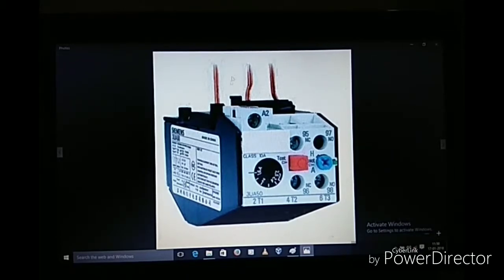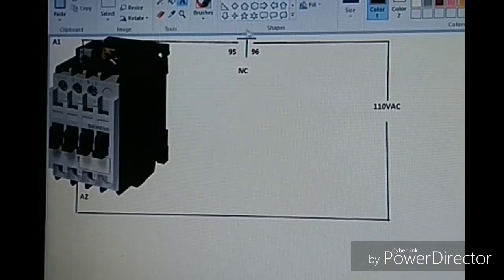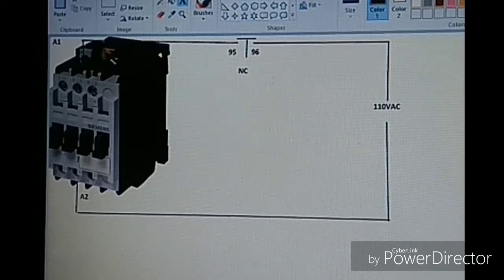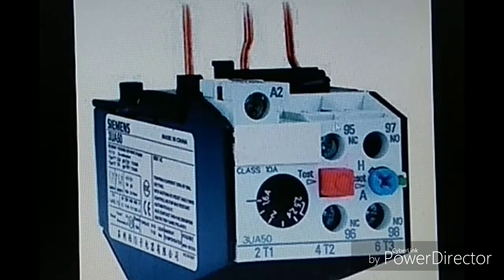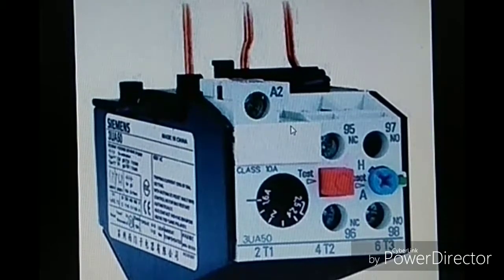OLR and MPCB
All about OLR and MPCB them working , construction, difference very easily an neatly explan